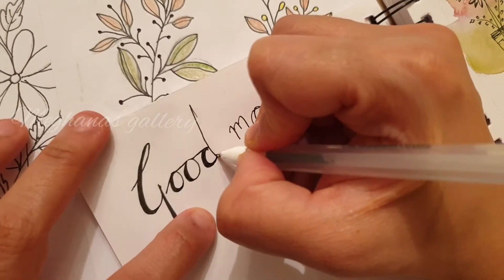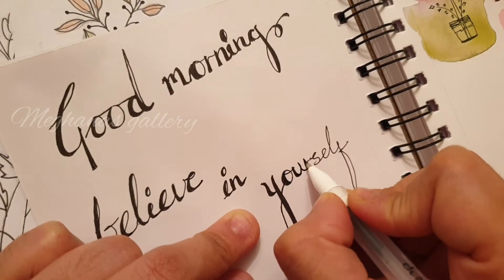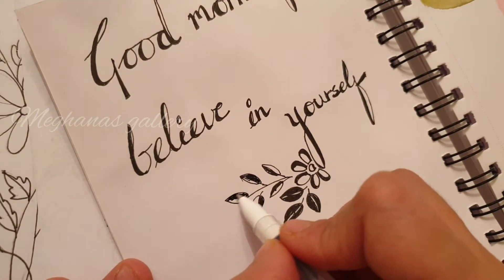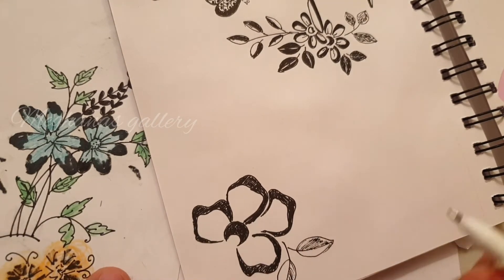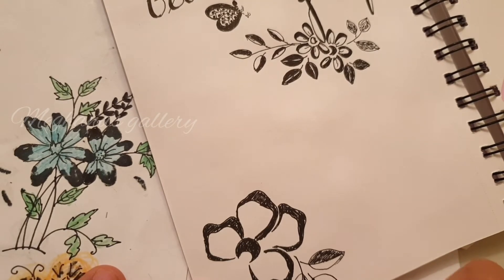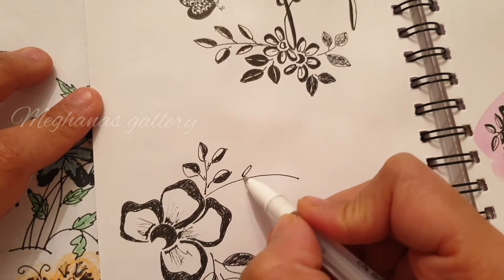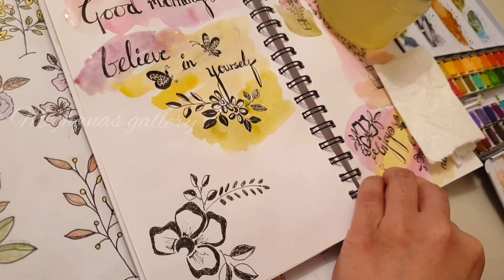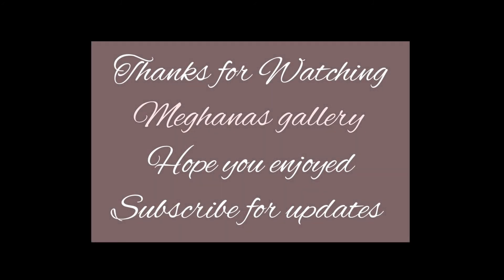Calligraphy | Doodles | Watercolours | Sketching | Butterflies | Easy Step by Step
Hello,
I'm Meghana, welcome to my gallery!!
Here I share my arts, watercolour paintings, sketches, doodles, drawings Acrylic paintings, Crafts, Paper art etc..

This video is Easy Step by Step Simple Calligraphy with couple of flowers and Butterflies follow up with watercolours, this looks great as a Card or to a journal or to a scrap book.. etc..

How to Draw a Realistic EYE Easy way in 4 steps | Beginners Step by Step with Tips

How To Draw 17 Types of LEAVES EASY Step by Step Tutorial || Pencil Sketch Drawing & Colouring

How To Draw 4 Types of LEAVES EASY Step by Step Tutorial/Draw in Just 2 Mins/Pencil Sketch Drawing

How I Draw FLOWERS EASY Step by Step Tutorial👀/For Fabric or Glass or Wall/Learn in Just 3 MINS

How To Draw FLOWERS EASY Step by Step Tutorial || Draw in Just 3 Mins || Pencil Sketch Drawing

How to draw Cute Rainbow Ice Cream Cone || Step by Step drawing || Easy || Fun Drawing Happy || Cute

Let me know if you want any particular art in comments section.